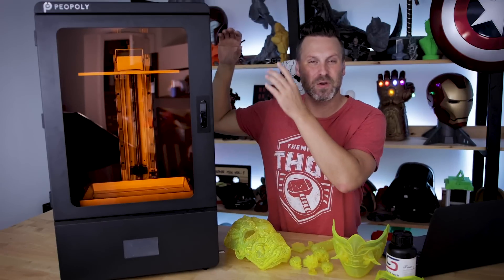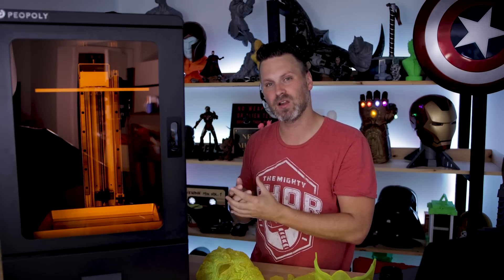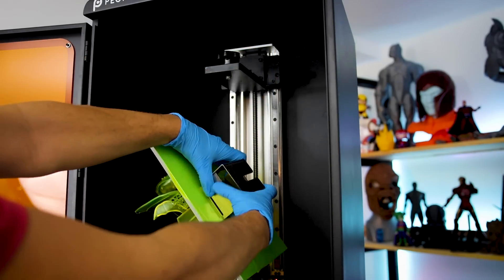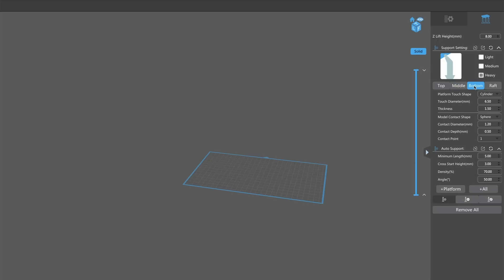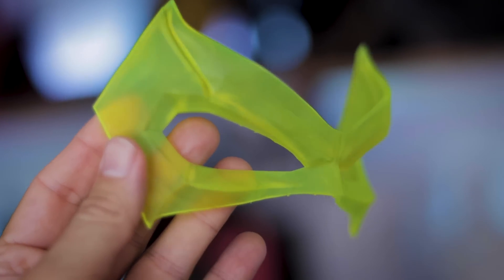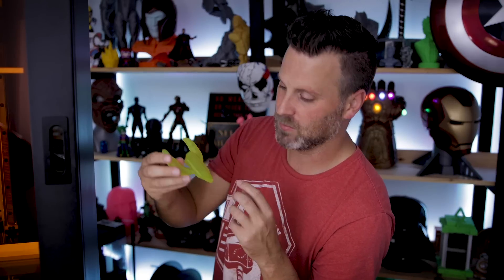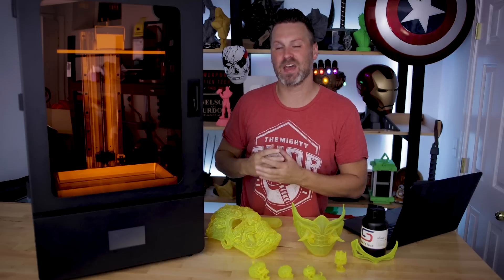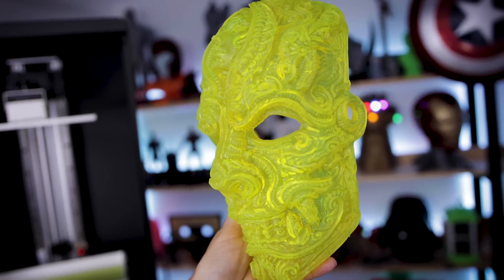Peopoly Phenom Resin 3D Printer - Initial Impressions - Huge Resin 3D Printer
My initial look at the Peopoly Phenom HUGE Resin 3D Printer. This thing is big heavy and awesome!

FILES I USED IN THIS VIDEO

Mortal Kombat Sub-Zero Mask by VillianousPropShop ➜

Ender 3

CR-10 S4